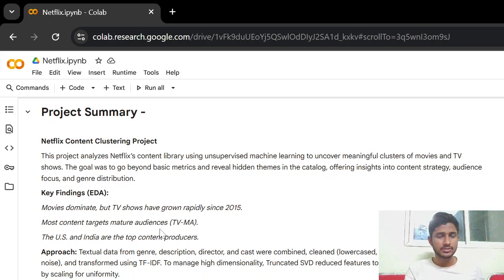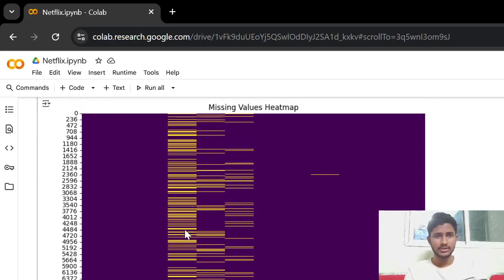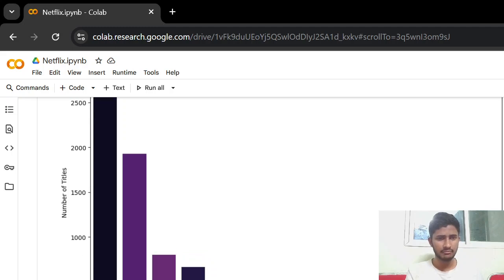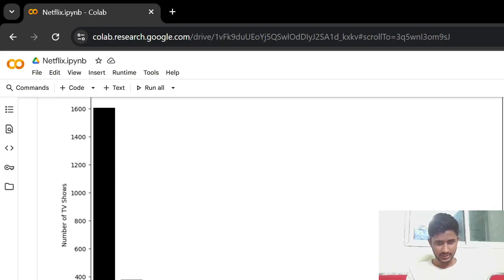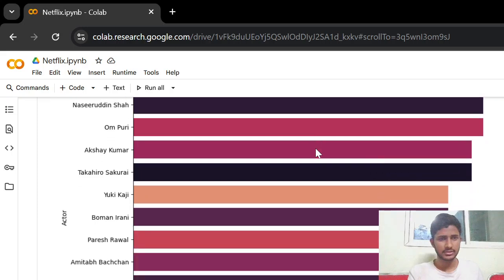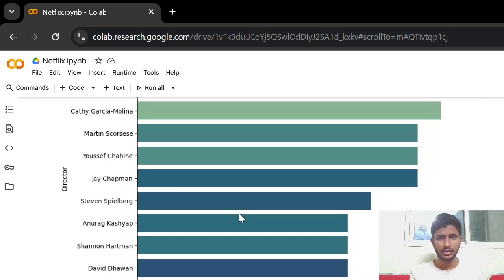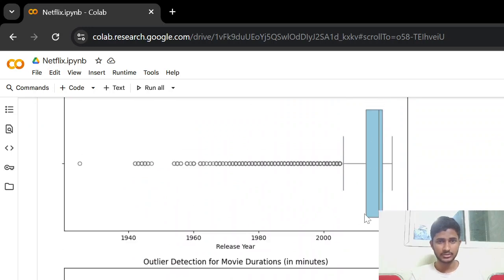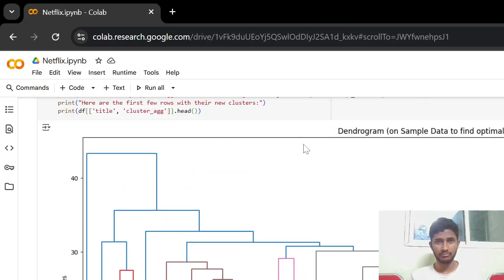Netflix Data Analysis Project | EDA Using Python | Labmentix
In this video, we perform an Exploratory Data Analysis (EDA) on the Netflix dataset using Python to uncover meaningful insights from real-world data.

This project is ideal for data analyst aspirants, students, and professionals looking to build strong portfolio projects and gain hands-on experience.

What you’ll learn in this project:
• Understanding the Netflix dataset
• Data cleaning & preprocessing techniques
• Exploratory Data Analysis (EDA) using Python
• Content trends, genres, ratings & patterns
• How to derive business insights from data

This project is part of Labmentix’s practical learning approach, where we focus on industry-level datasets, real projects, and job-ready skills.

If you’re preparing for roles in Data Analytics, Data Science, or Business Analytics, this Netflix EDA project is a must-have in your portfolio.